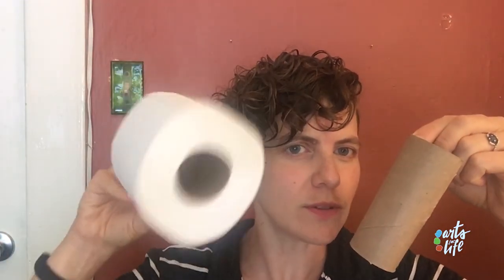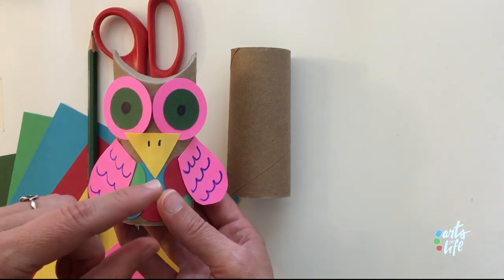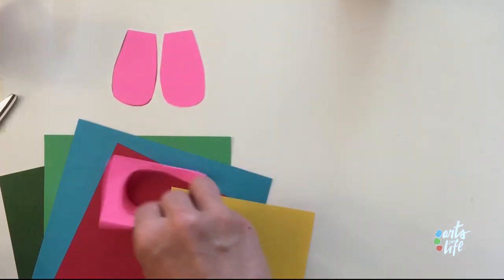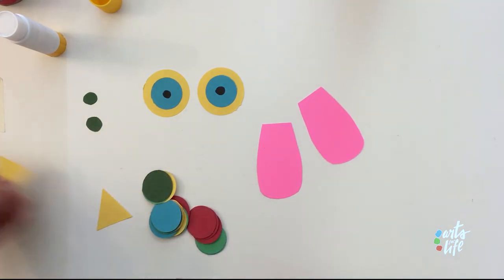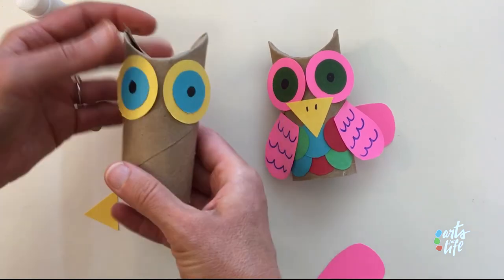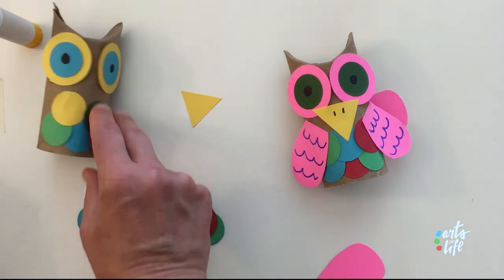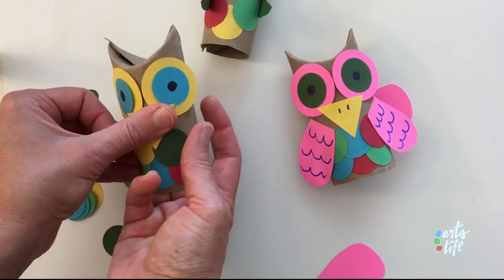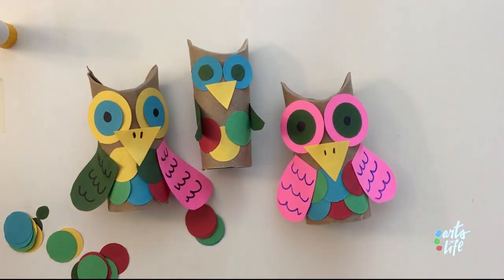How to Make Paper Tube Owls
Cara will be teaching you how to make a Paper Tube Owl on Arts For Life Virtual Studio.

Here are the materials needed for the lesson today:

- A paper tube (empty toilet paper or paper towel roll)
-Construction paper in assorted colors
- A glue stick, scissors
- A pencil
- A permanent marker.

If you want to show us what you made today, please post a picture in the comments.